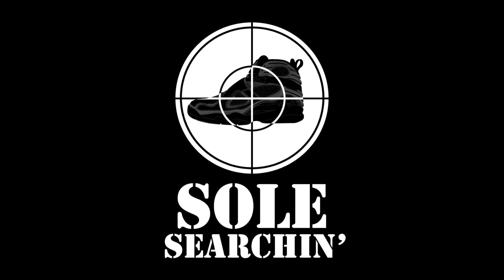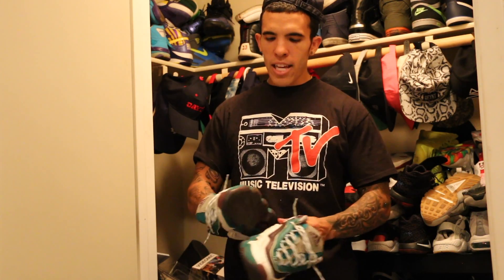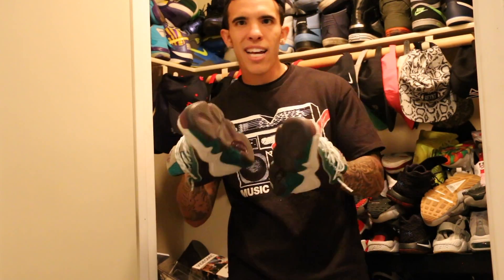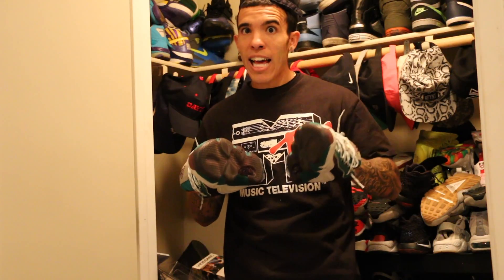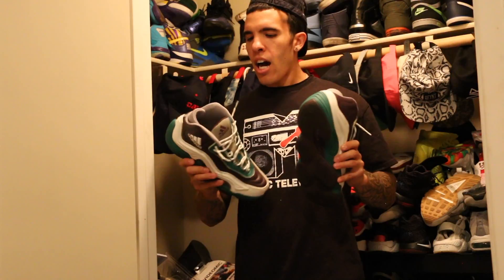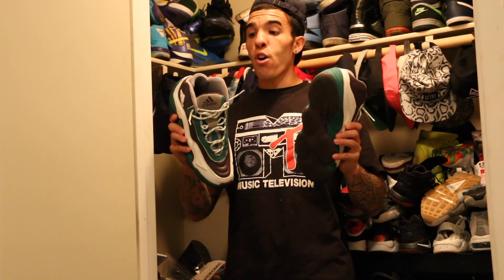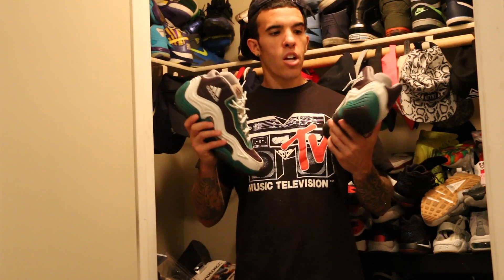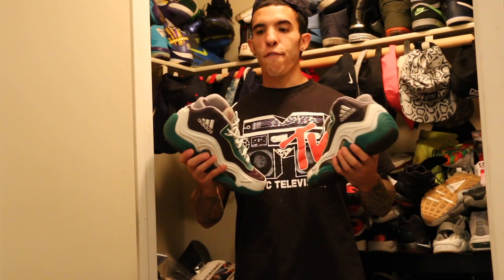SoleSearchin - Adidas KB8 II (Crazy 2s)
A.D. breaks down one of Kobe's first signature shoes with Adidas.